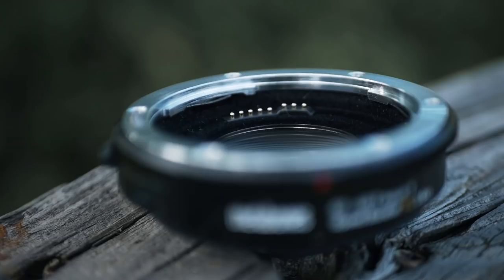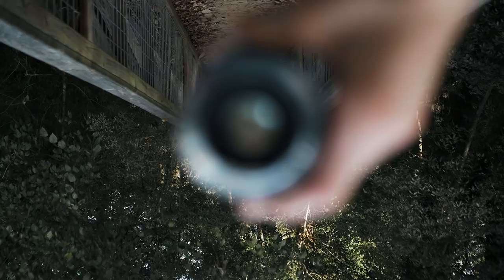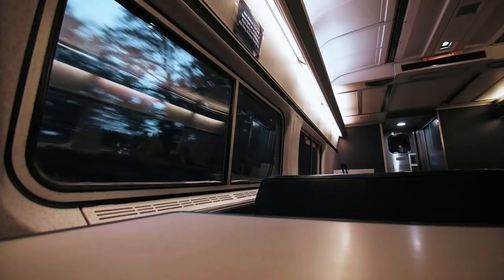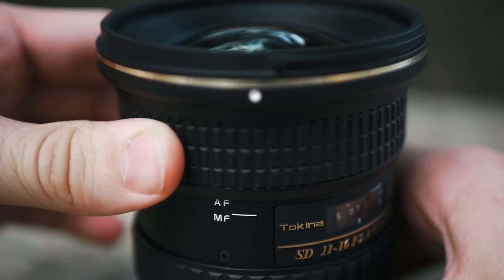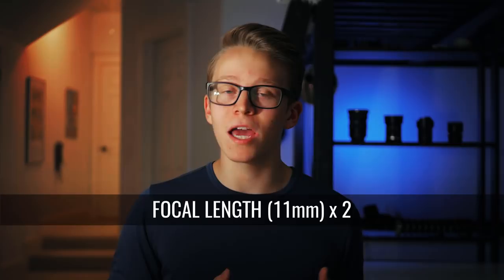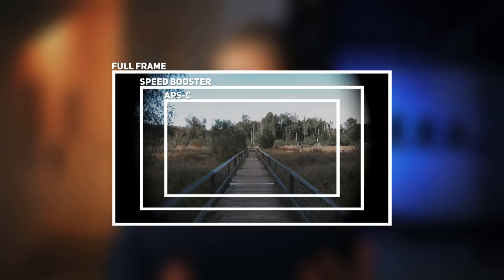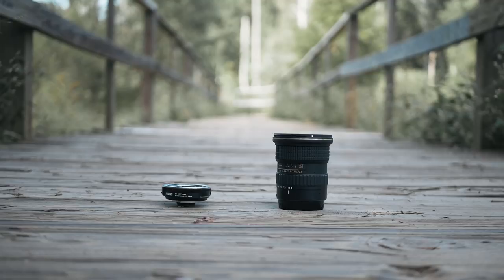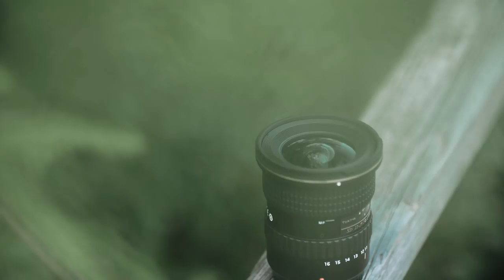The BEST VLOGGING LENS for Micro Four Thirds? (Tokina 11-16mm f/2.8 + Metabones Speed Booster XL)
For the past 2 month's I've been shooting with the Tokina 11-16mm f/2.8 and Metabones Speed Booster XL 0.64x adapter. This setup has become my go-to for wide-angle shooting, so after a couple months of use I figured it was time for a review video.

Tokina 11-16mm f/2.8
Metabones Speed Booster XL 0.64x Adapter
Viltrox EF-M2

✏️Fonts:
Uni Sans
Futura
Oswald